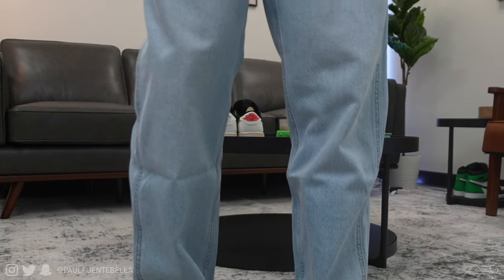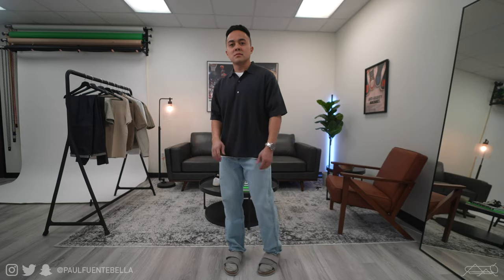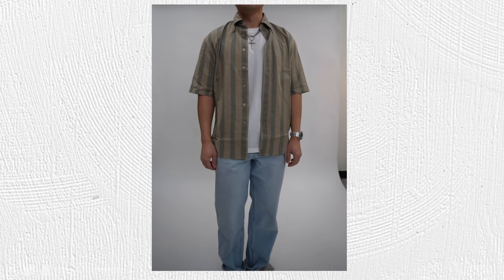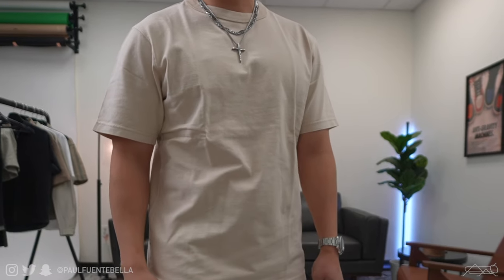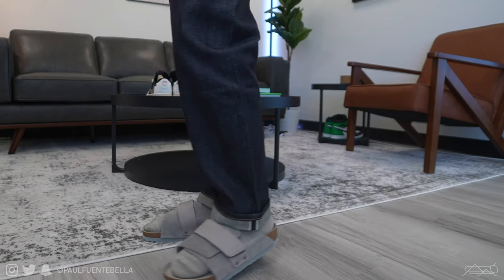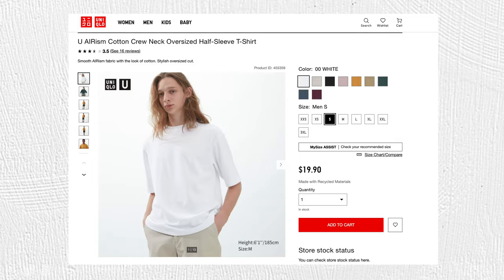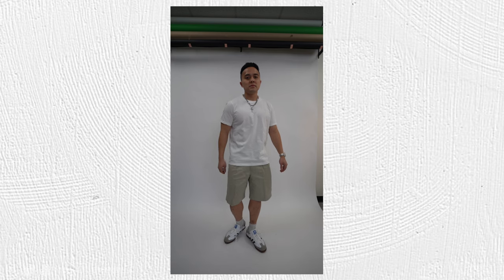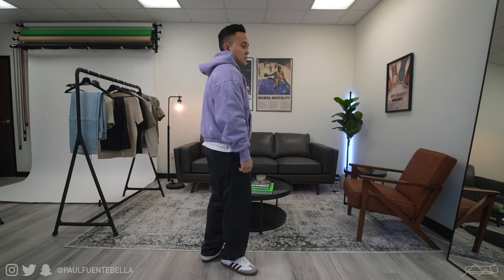Uniqlo Spring Summer 2023 Review Try on Haul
Today's video: Uniqlo Spring Summer 2023 Review Try on Haul
in this video, we check out denim, seersucker shirts, jackets, tee shirts from you uniqlo u and airism and so much more

MAIL STUFF MY WAY:

Paul Fuenteballa
23986 Aliso Creek Rd.
Laguna Niguel, CA, 92677
Box #504